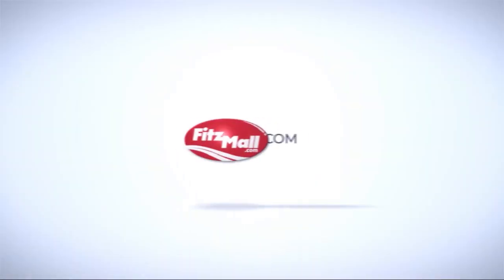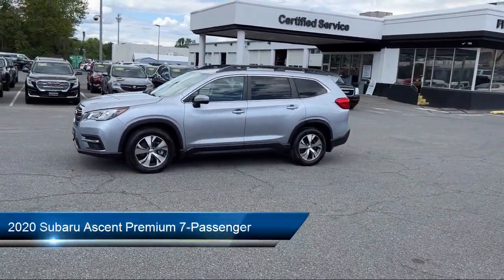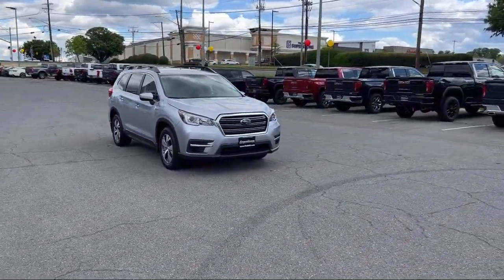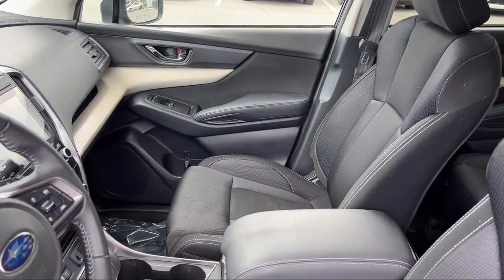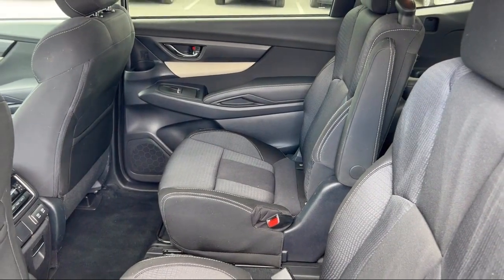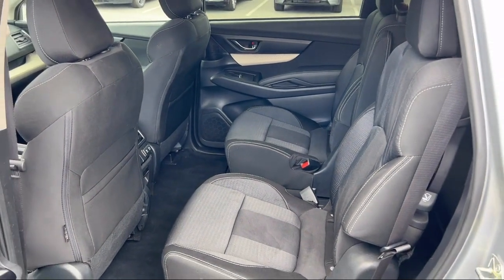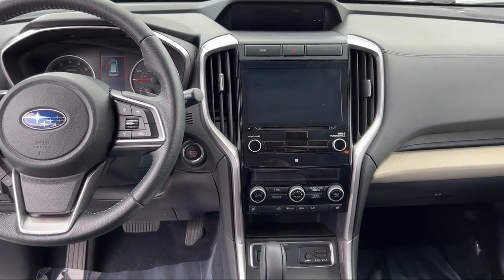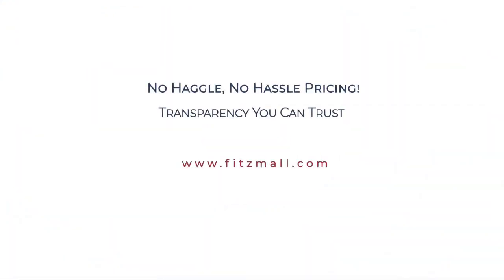2020 Subaru Ascent Premium 7-Passenger Rockville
2020 Subaru Ascent Premium 7-Passenger - Stock Number: B073709A - VIN: 4S4WMAFD1L3466842.